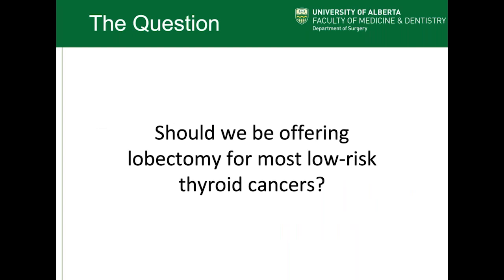A Difficult Question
Dr. Jeff Harris explores whether or not lobectomy should be offered for most low-risk thyroid cancers.